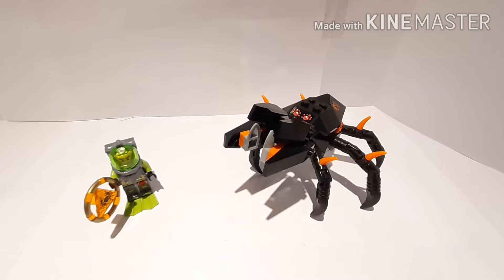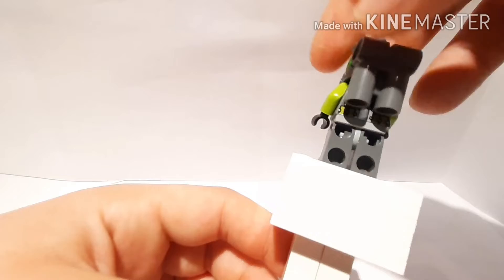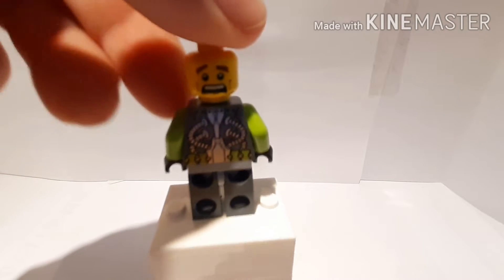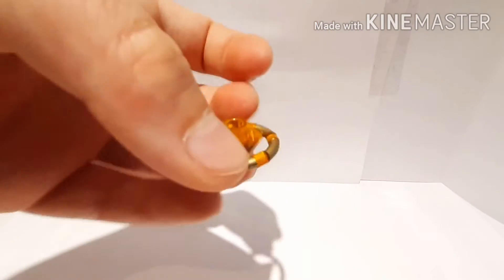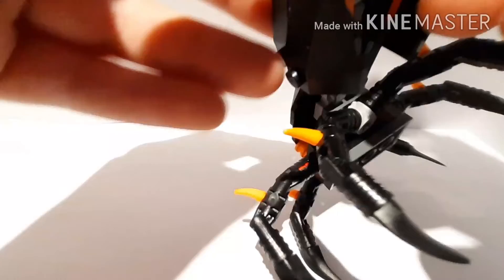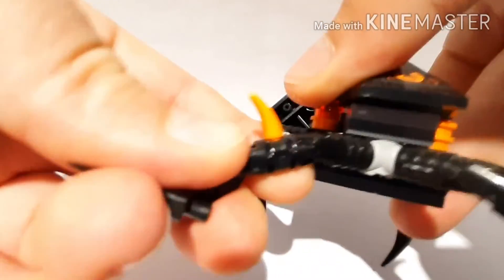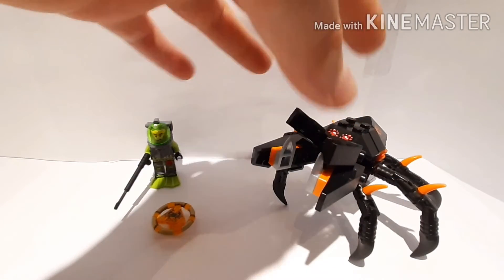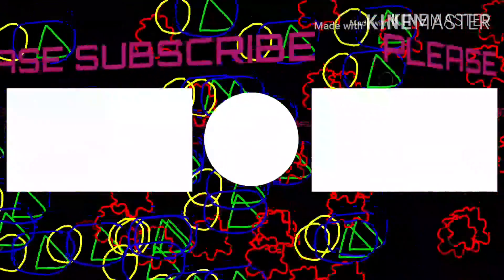Monster Crab Clash Review, LEGO Atlantis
A review of a old set.

Set Name: Monster Crab Clash
Set number: 8056
Age: 6-12
Pcs: 68
Minifigures: 1